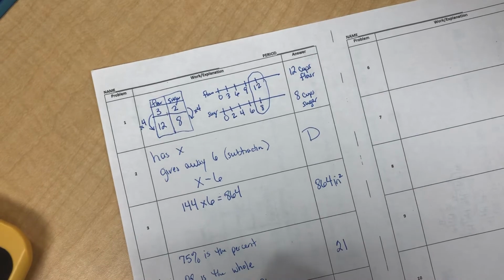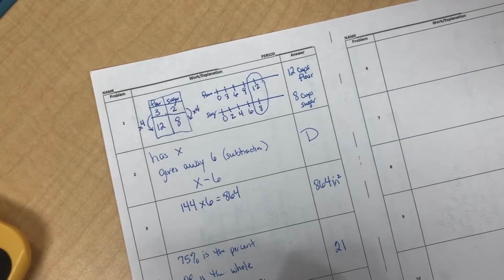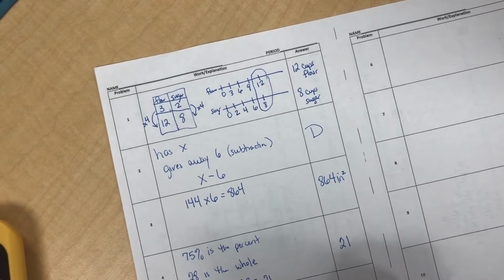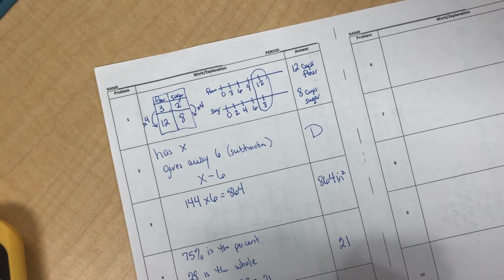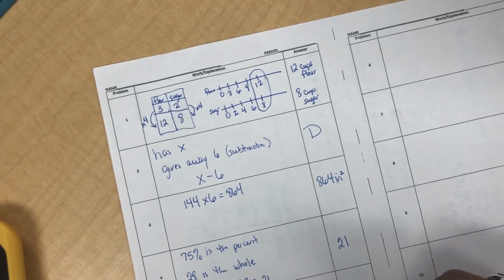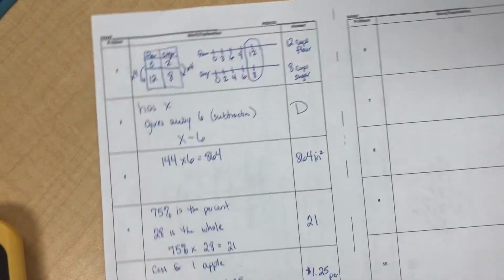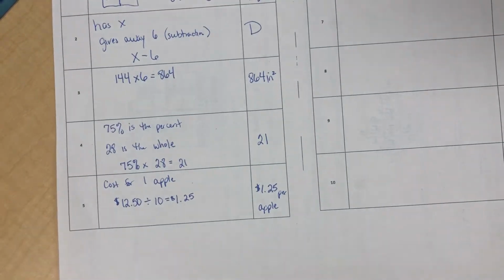Week 14 Review Answers